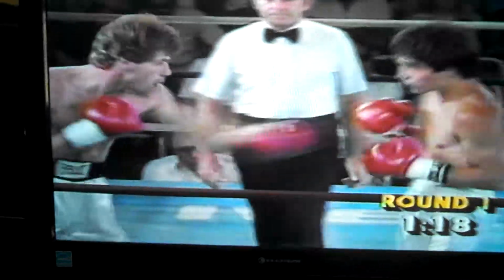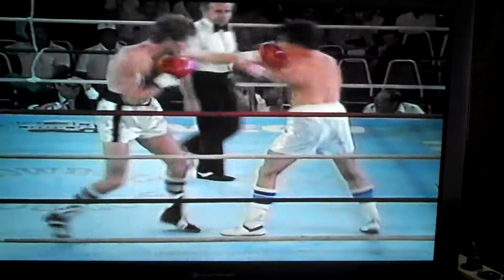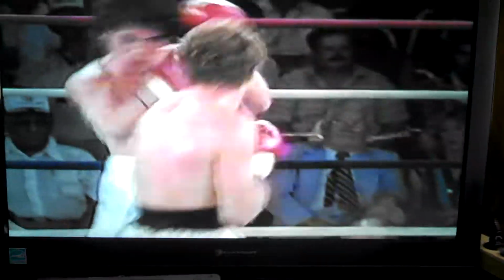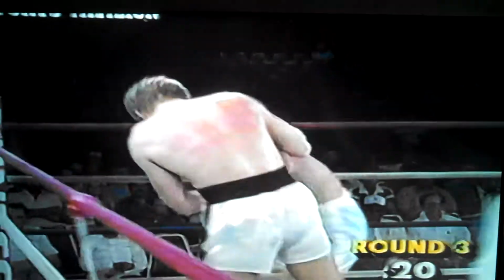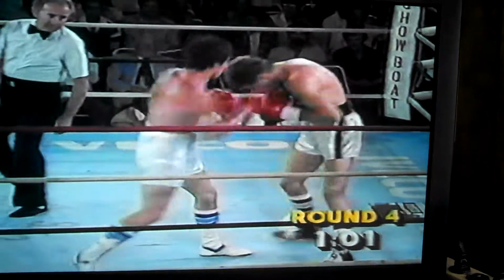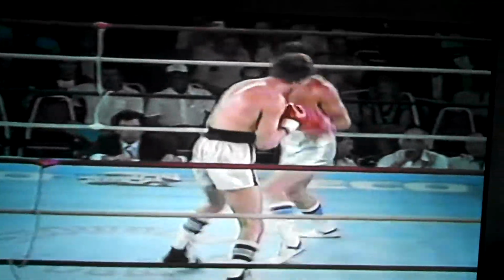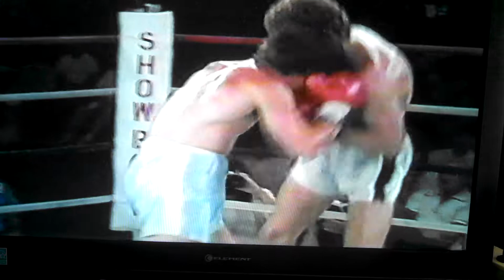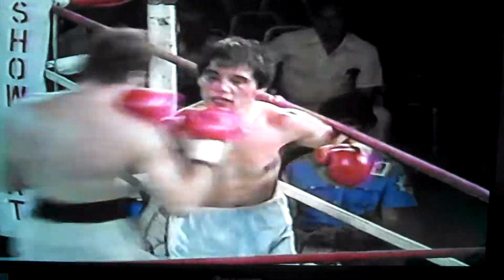TED MICHALISZYN VS GREG HAUGEN ESPN 1984 LAS VEGAS